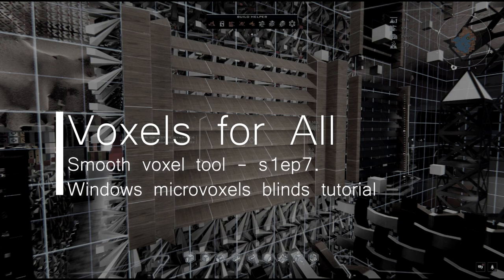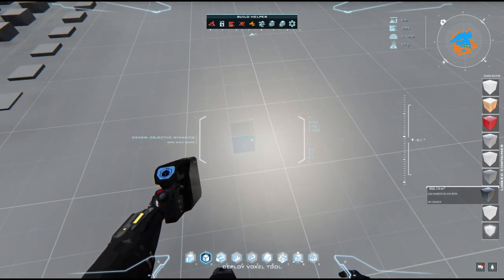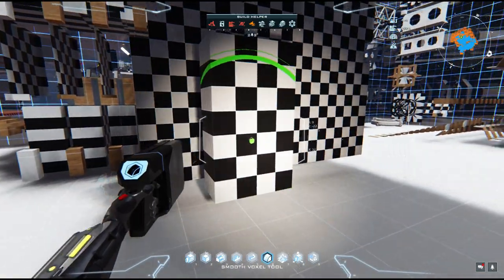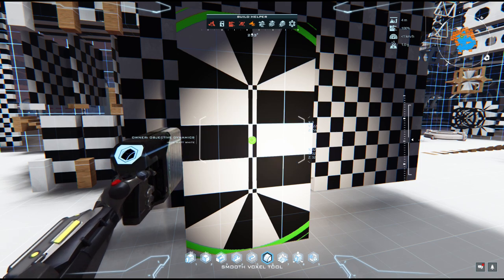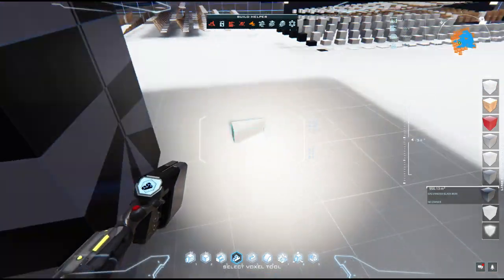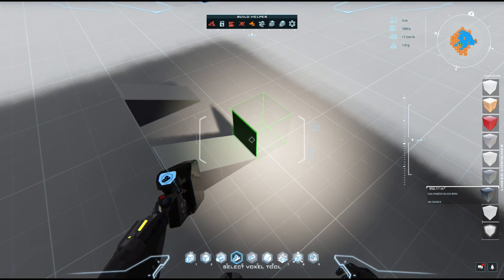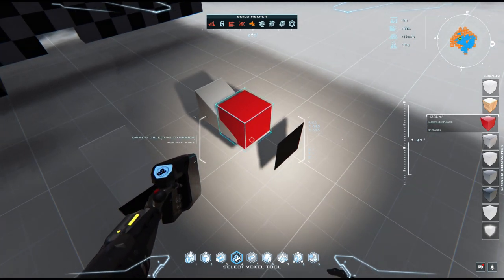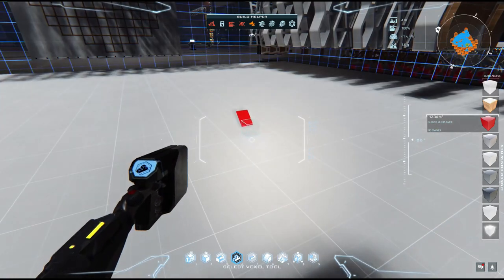Dual Universe - Voxels for All - Microvoxels tutorial - Microvoxel window blind - s1ep7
Introduction to advanced Voxelmancy in Dual Universe.
Making offset microvoxels ultra dense grid
Requirements:
- Have watched my first and 4th tutorials!
- Smooth voxel tool
- 2 colors of your choice of honeycomb

Location of my library
::pos{0,2,23.4624,73.6203,4.1535}
on Alioth at ODY place of wonders